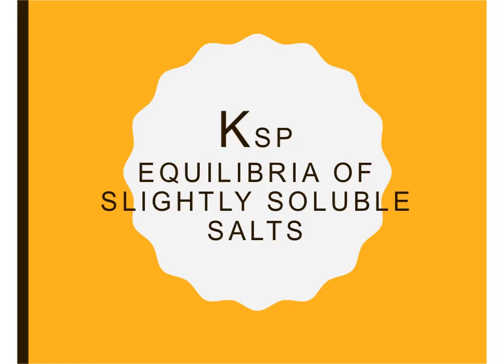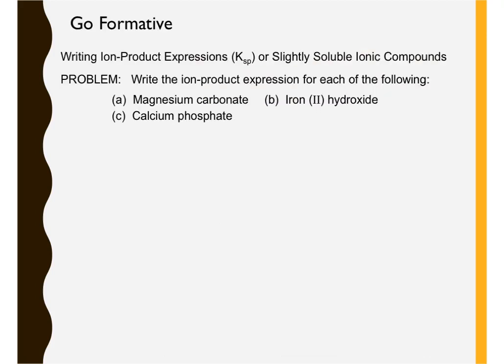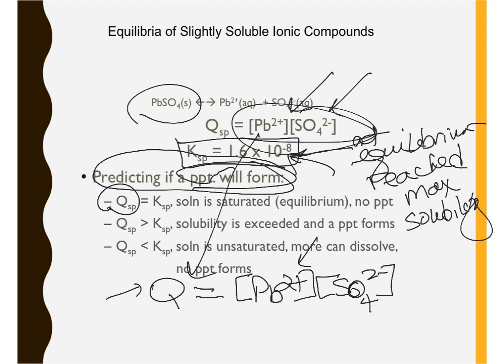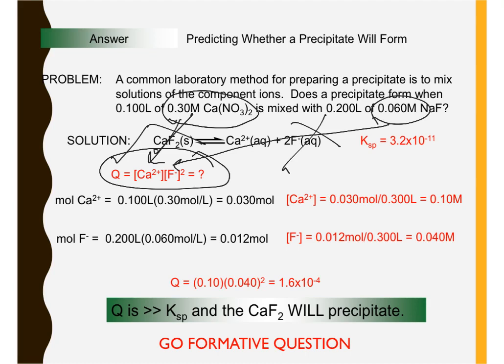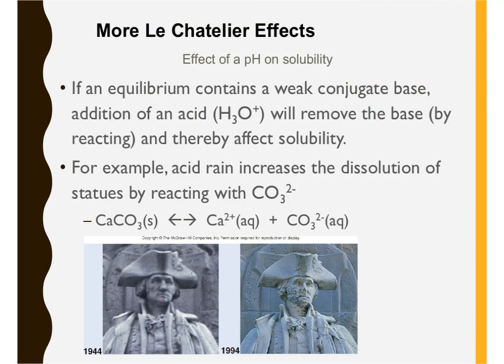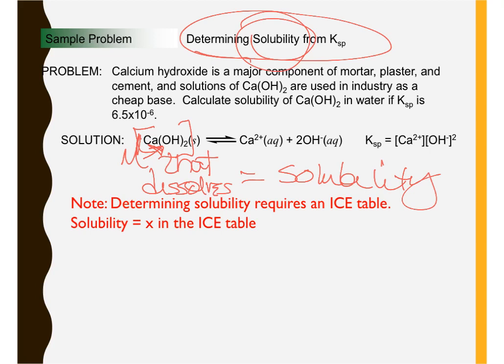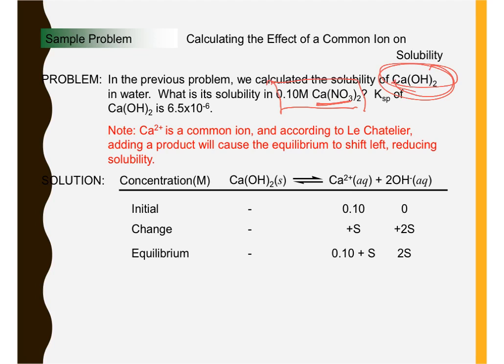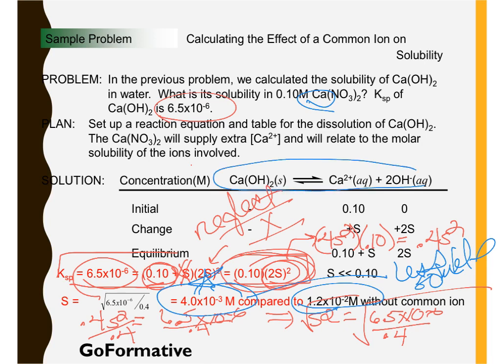Ksp Equilibrium of Slightly Soluble Salts